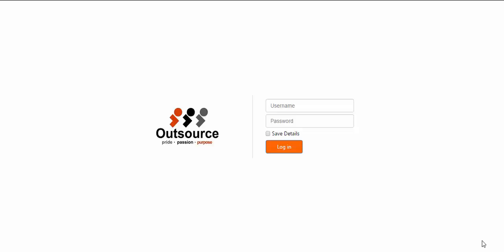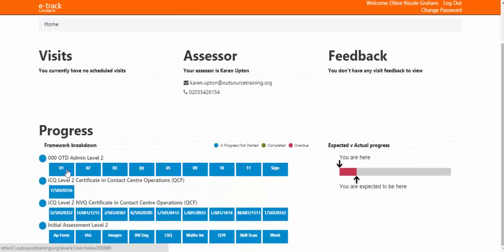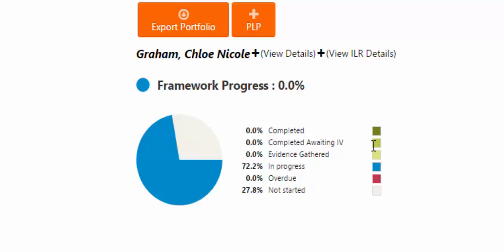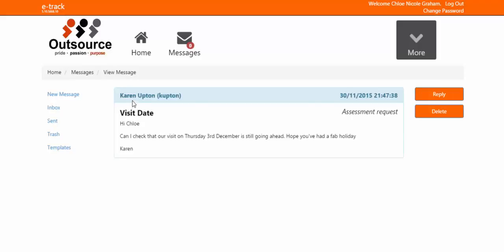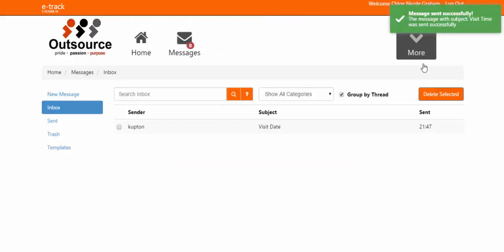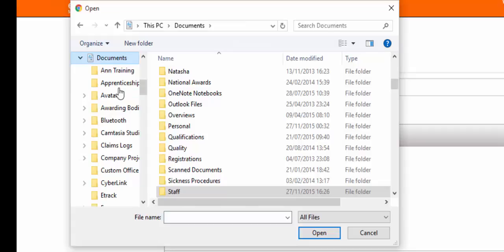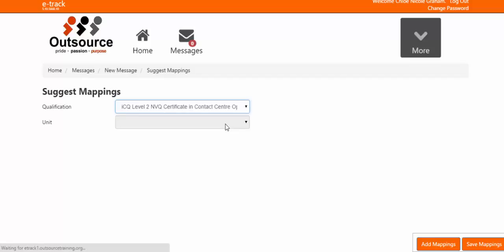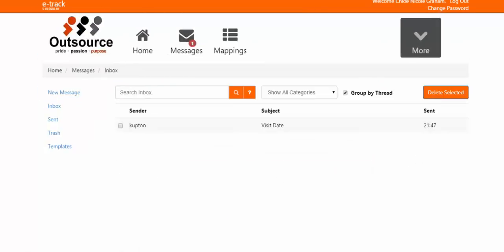Learner Tutorial on Etrack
This tutorial is for our apprentice's who are the Outsource Etrack resource area